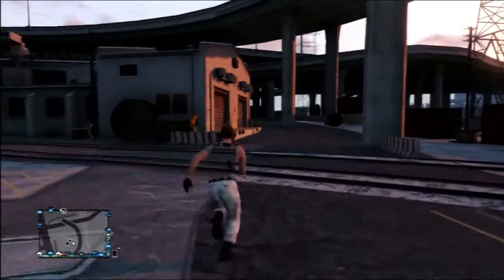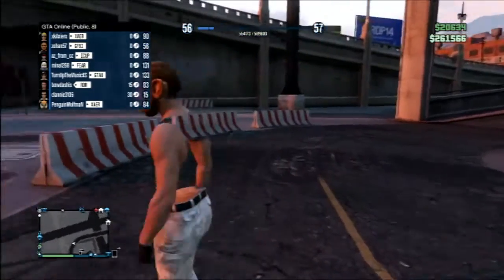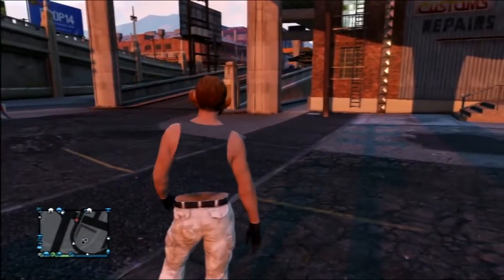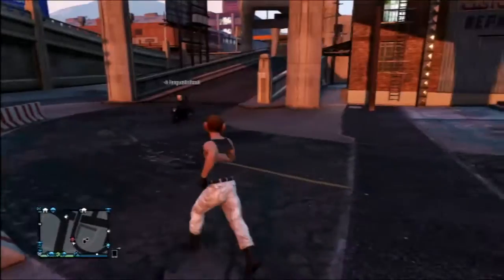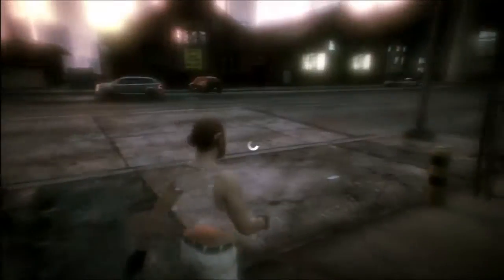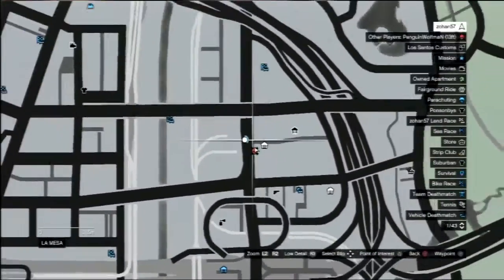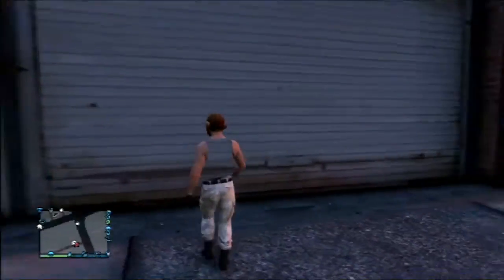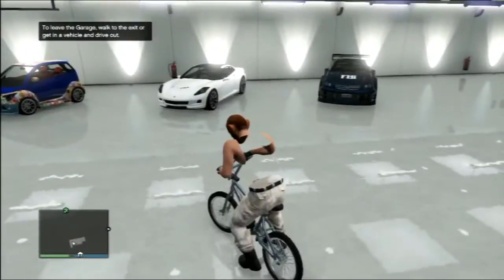Gta v online (1.23,1.24,1.25) Bmx glitch Still works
Hey guys this is a Bmx glitch that still work for the 1.23,1.24,1.25
The bmx will go to the car slot instead of the racks

Shout out to , xkaxierx and penguin wolfman for helping me..